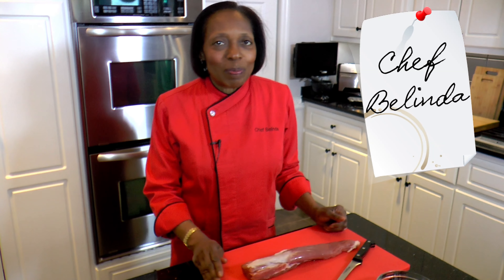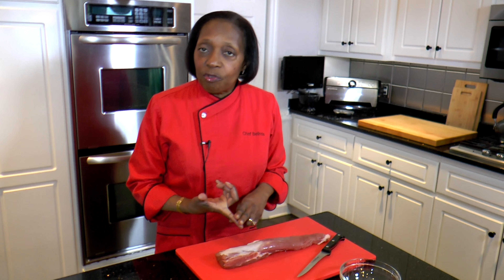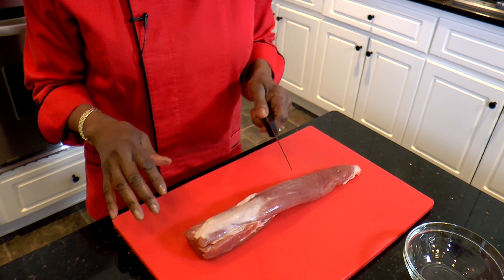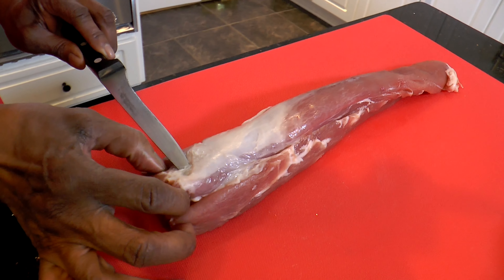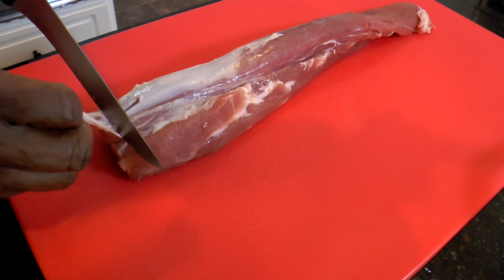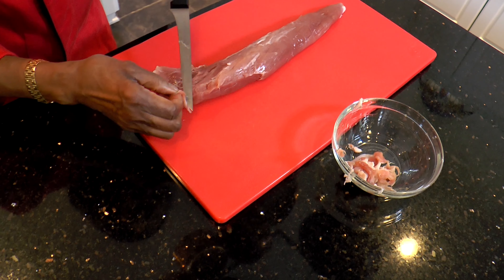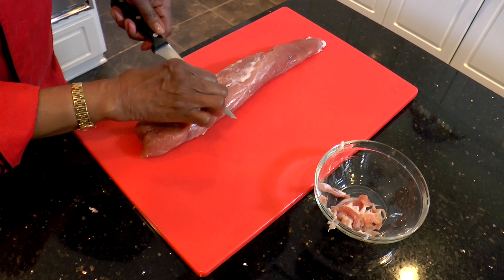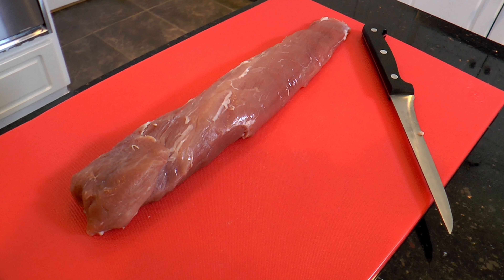How to remove silverskin from a pork tenderloin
Before cooking a pork tenderloin, you’ll need to remove the silverskin
membrane. Chef Belinda shows us how in her latest how-to video.